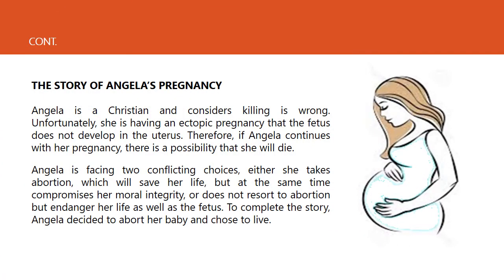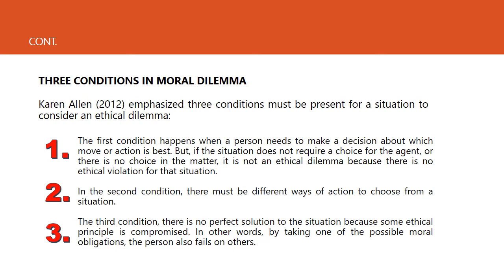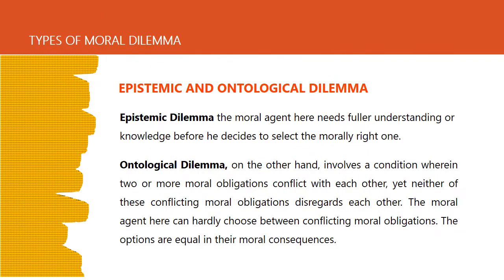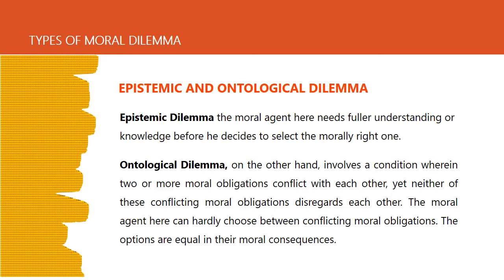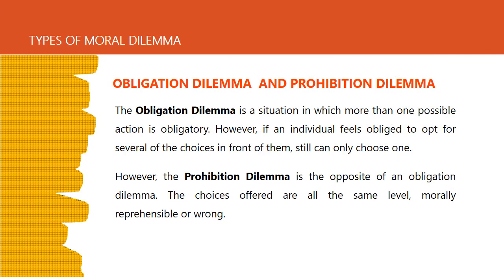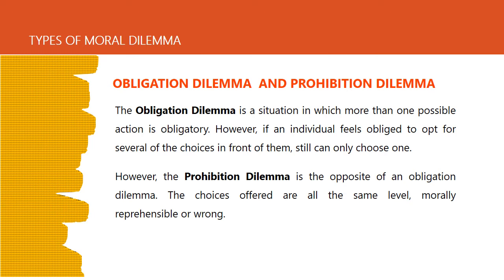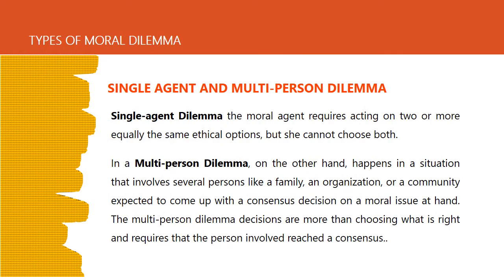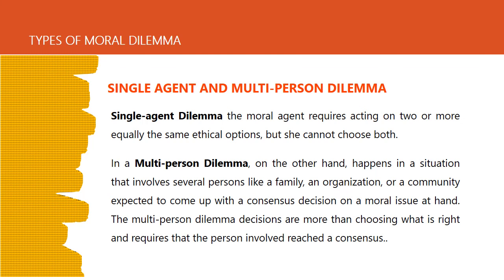Ethics - Moral Dilemma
This video about The Essential Concepts in Ethics (Module 1: Lesson 2: Moral Dilemma) was created during COVID 19 pandemic to use as asynchronous learning material for students in the Ethics Course.